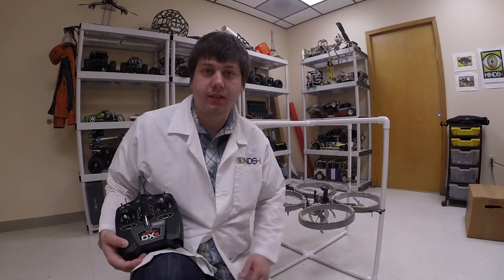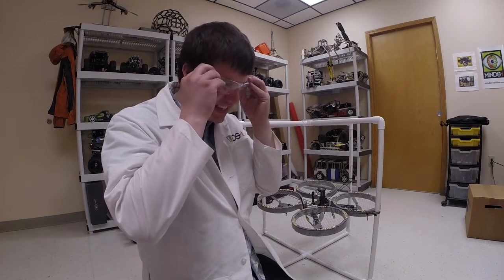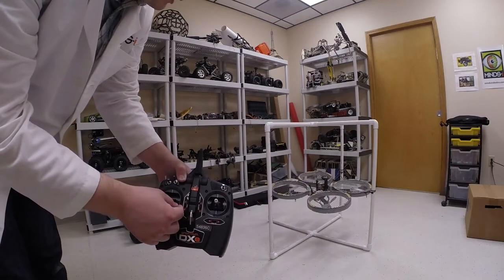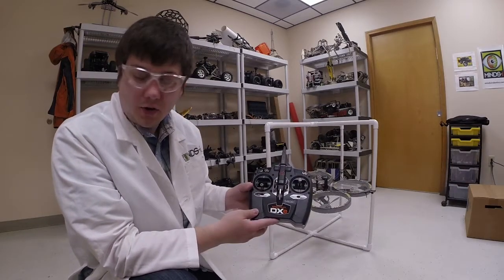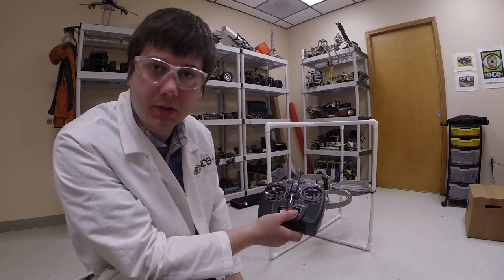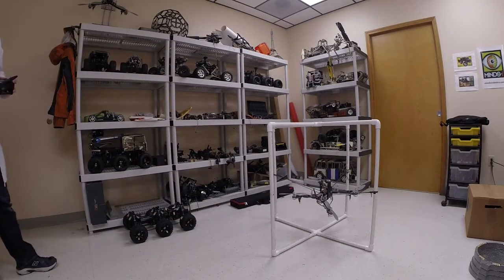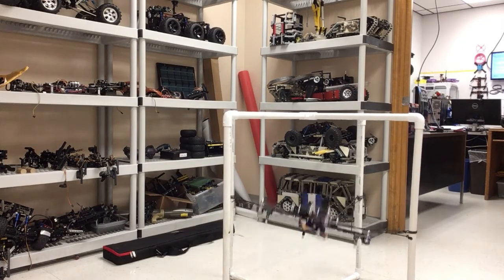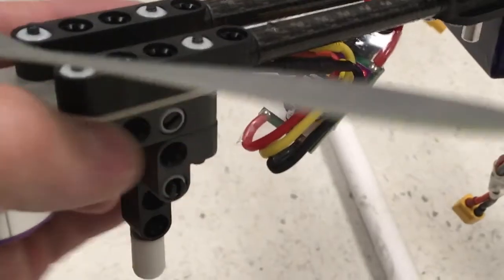MINDS-i Mission Planner Step #4 PID Test Rack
In this video I walk you some testing in the test rack for use with the MINDS-i MultiRotor UAV kit. I'll cover how the quad copter should be operating normally as well as a few common problems.